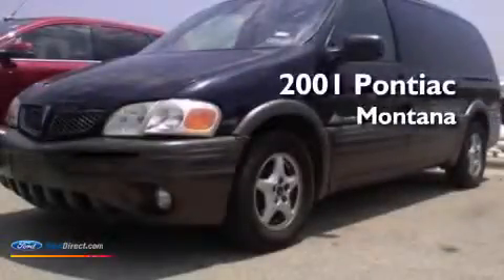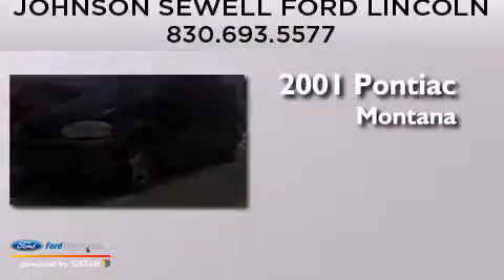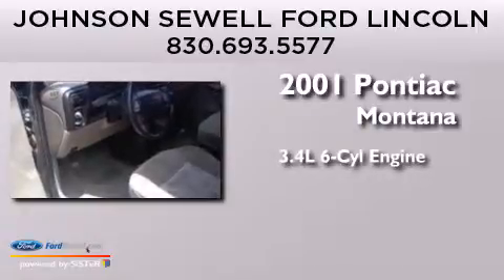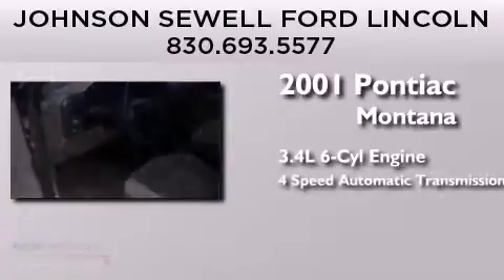Used 2001 PONTIAC MONTANA Marble Falls TX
We have been honored to serve the Marble Falls TX area , we promise that your experience at our dealership will exceed your expectations ! Year : 2001 Make : PONTIAC Model : MONTANA Engine : 3.4L V6 12V MPFI OHV Trans . : 4-SPEED AUTOMATIC Exterior : BLUE Miles : 206,040 Interior : TAN Stock : FM1125B Johnson Sewell Ford Lincoln Highway 281 North Marble Falls , TX 78654